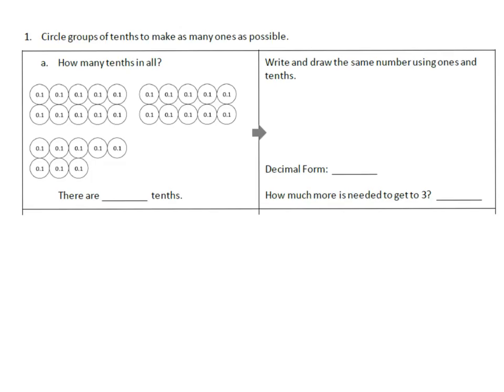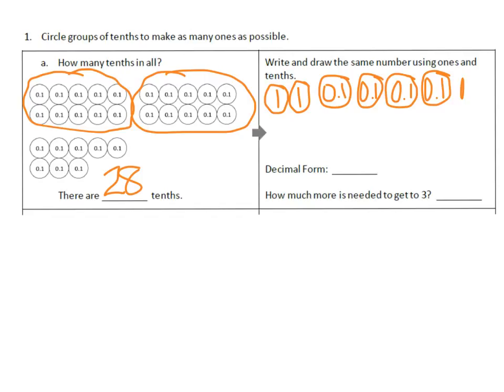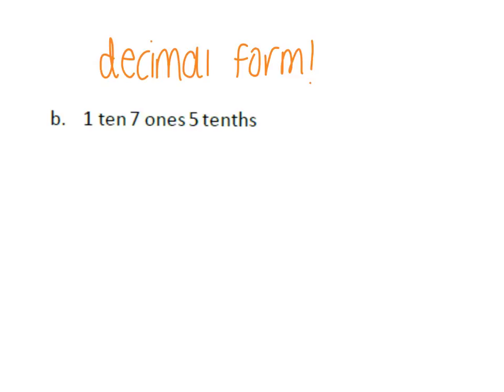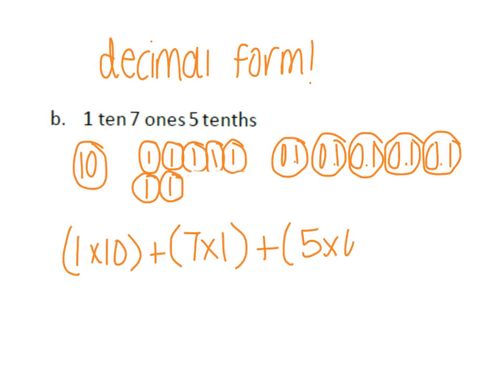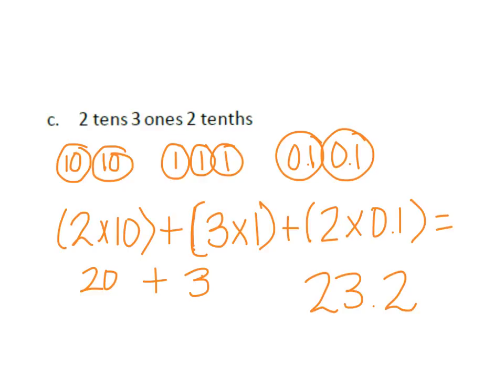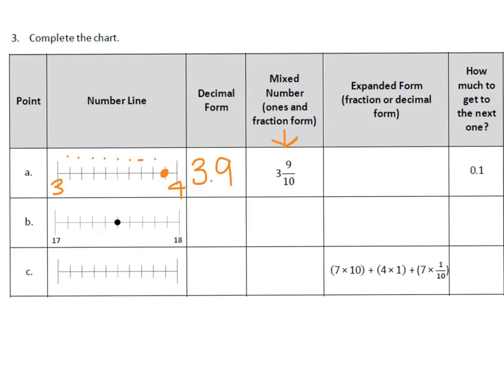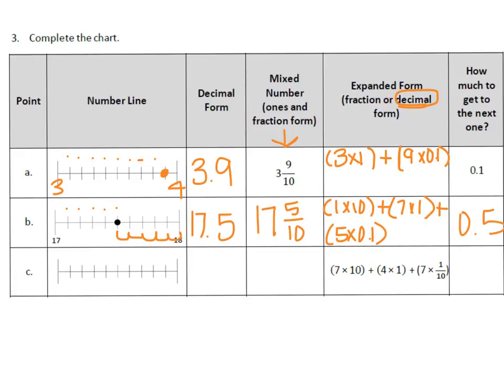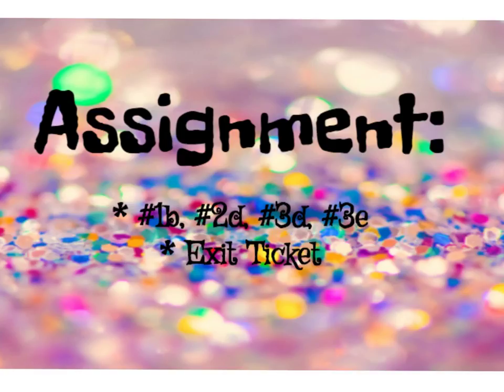Mod 6 L3